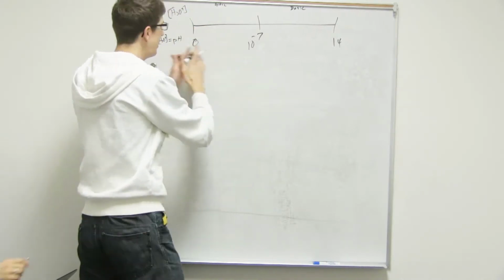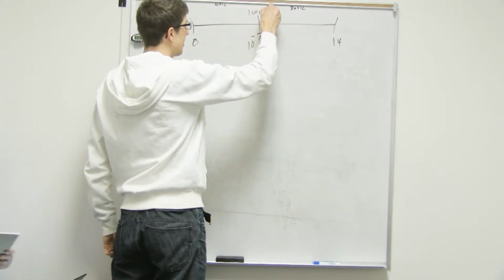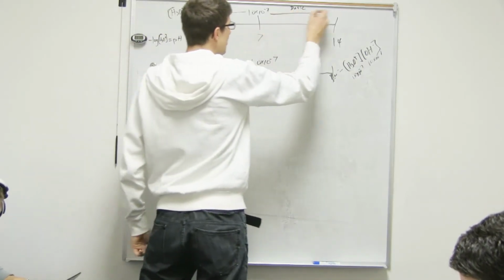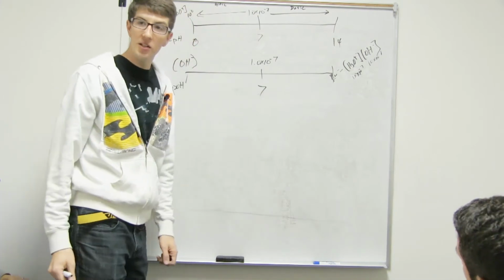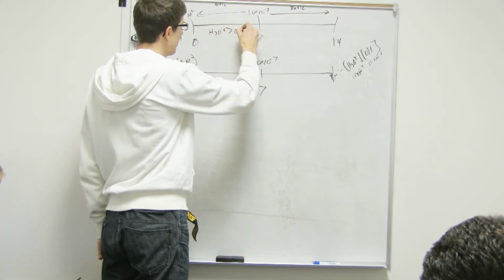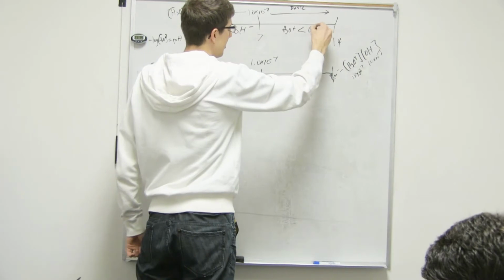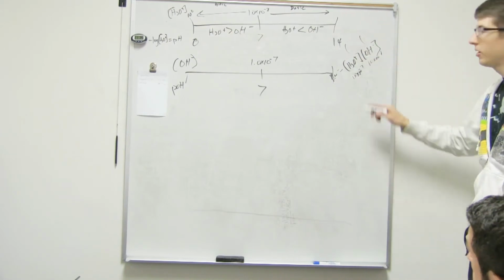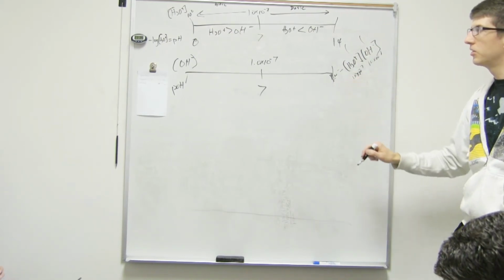PH Scale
An explanation of the pH scale and its functions.